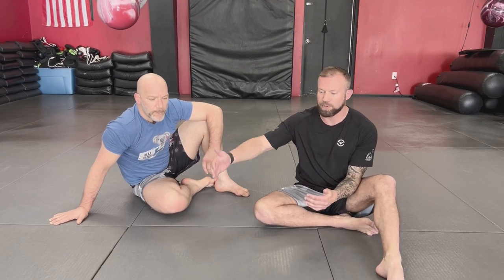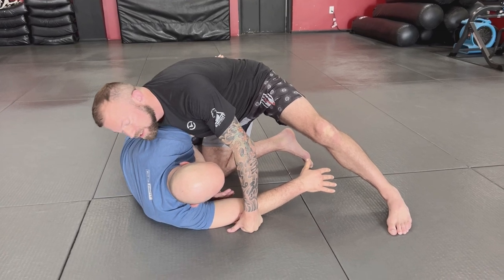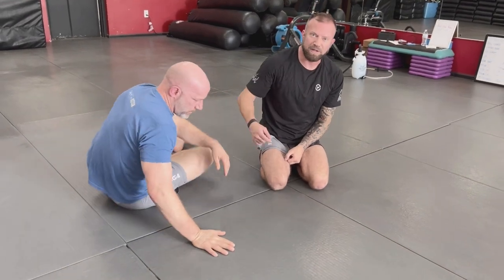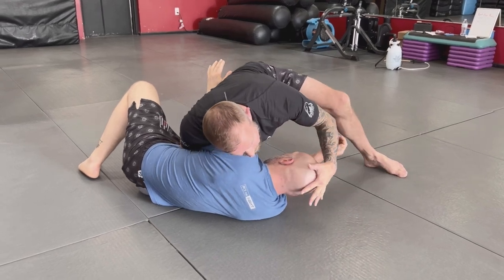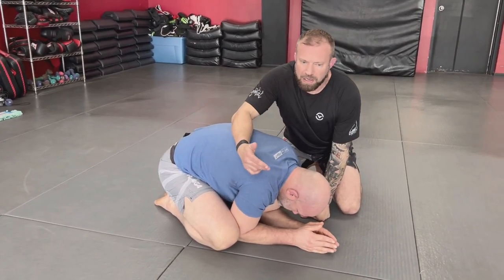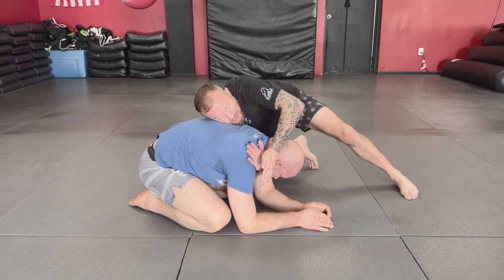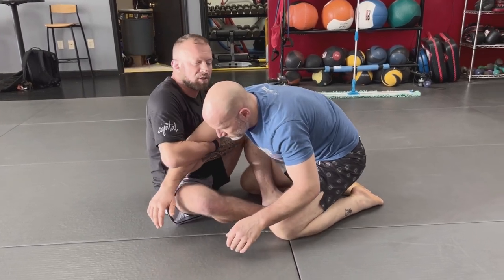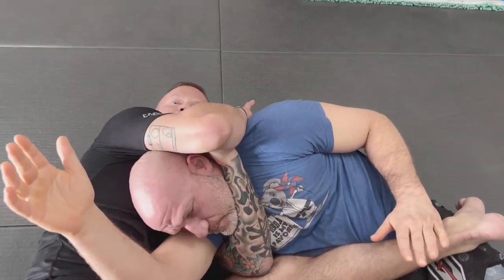Darce Choke Details & Variations - Jiu-Jitsu Submissions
In this video, we look at The Darce choke in extreme detail, strategies for it and applications, as well as versatile ways to attack with it. One of the most detailed Darce tutorials I have done to date for sure.

No Gi Chokes from Everywhere @ Jiu-Jitsu X